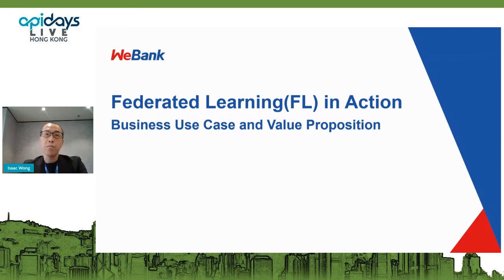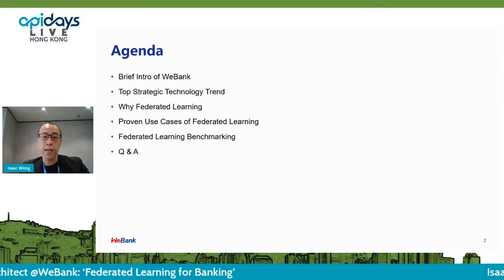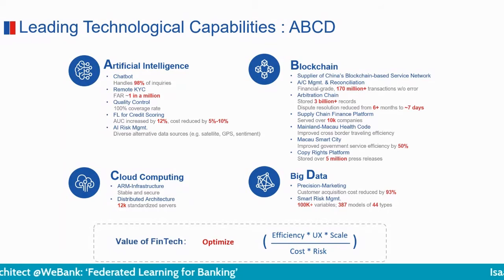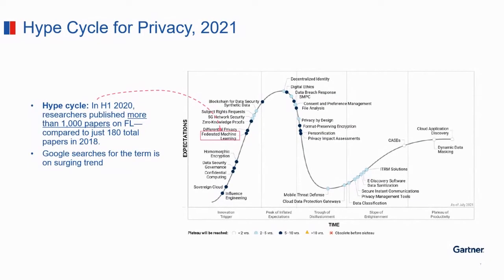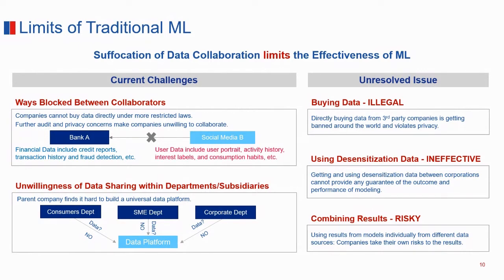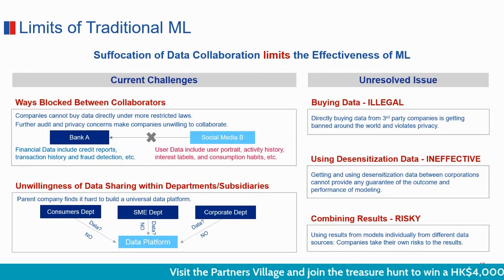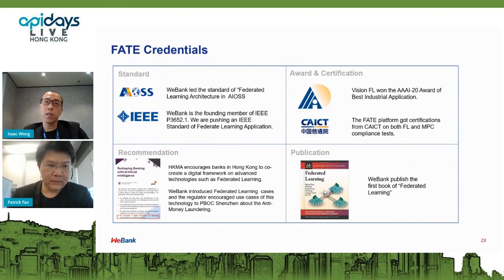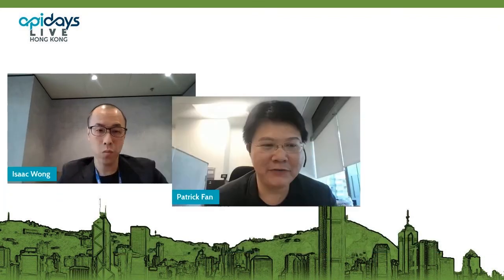Apidays LIVE Hong Kong 2021 - Federated Learning for Banking By Isaac Wong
Federated Learning for Banking
Isaac Wong, AI Solution Architect at WeBank